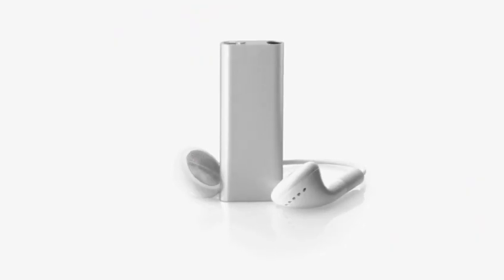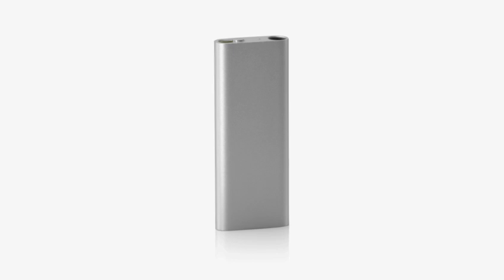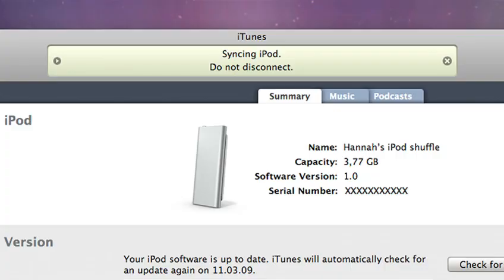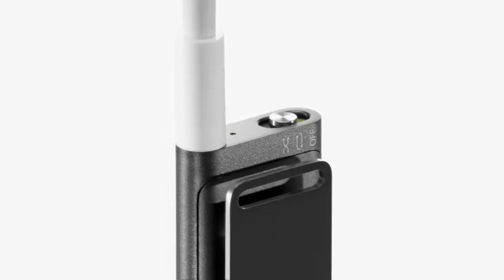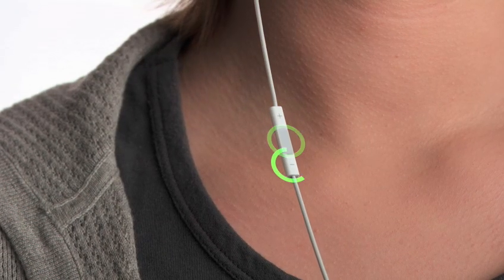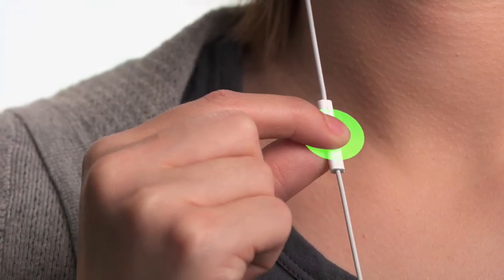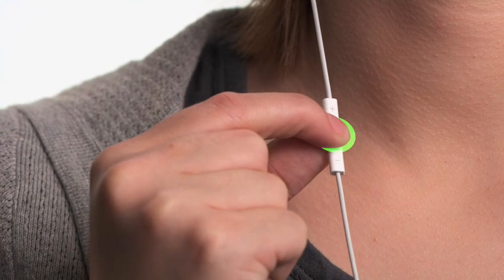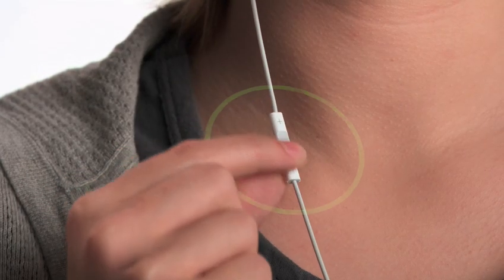iPod Shuffle 3rd Generation Guided Tour